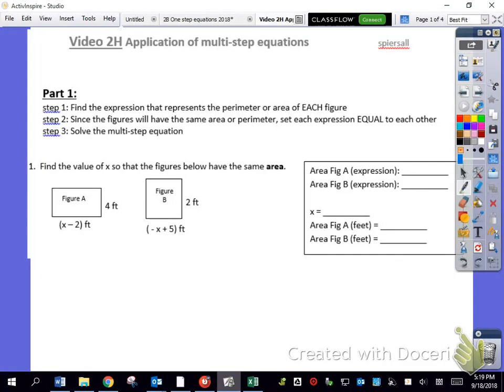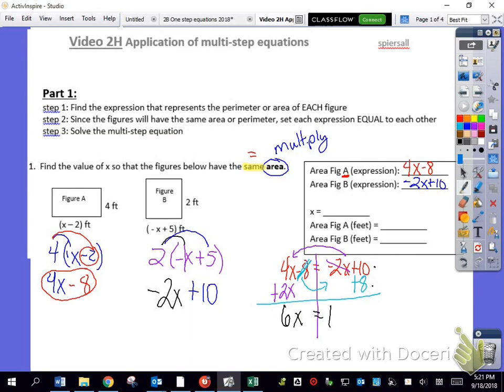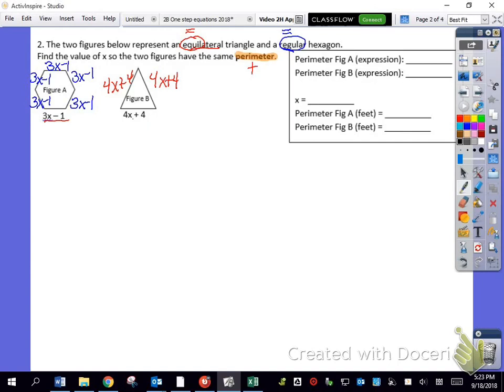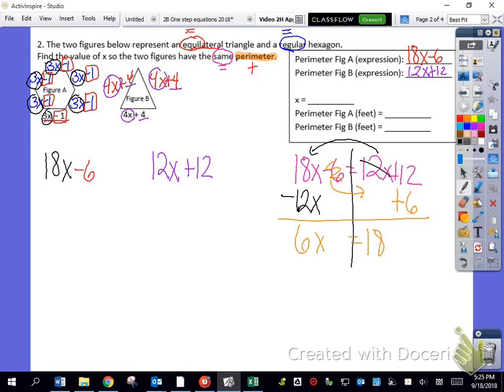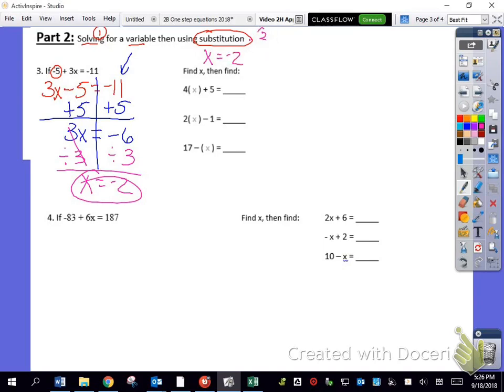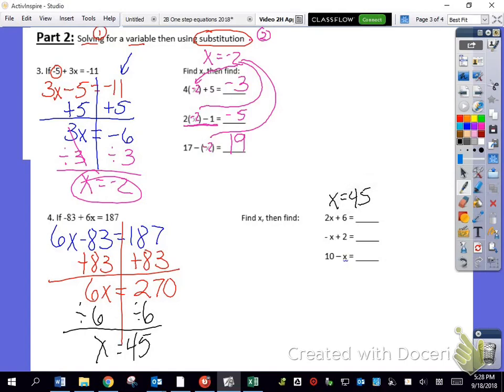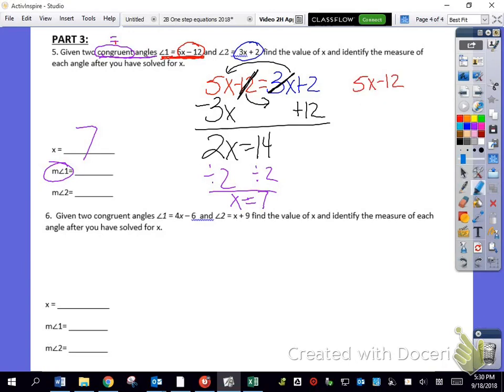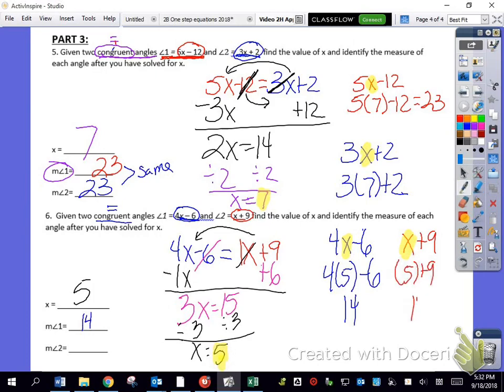2H Applications of Multi step Equations